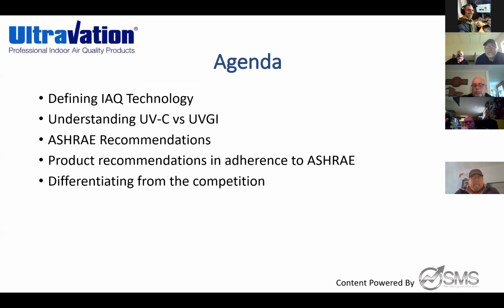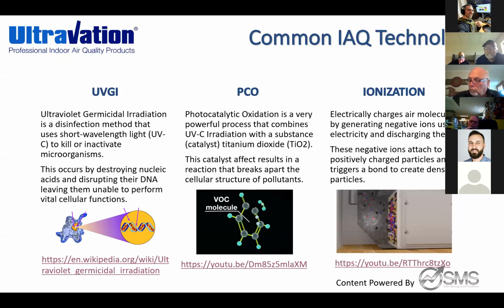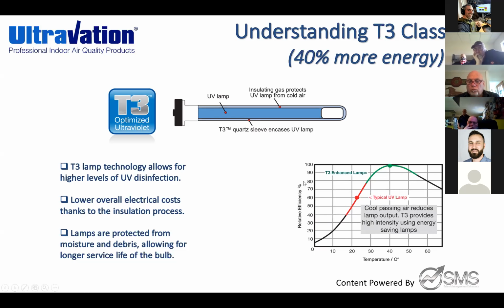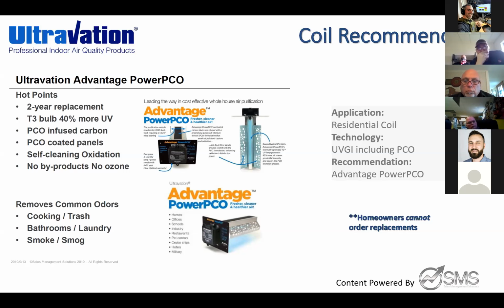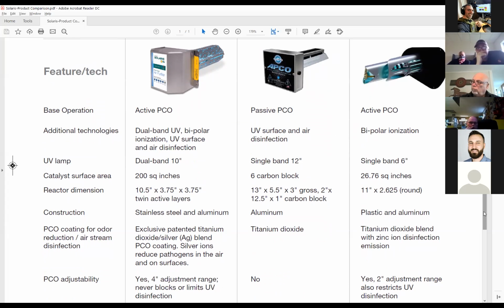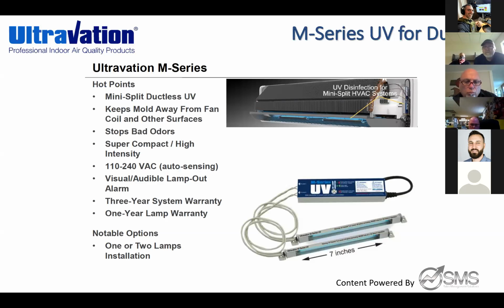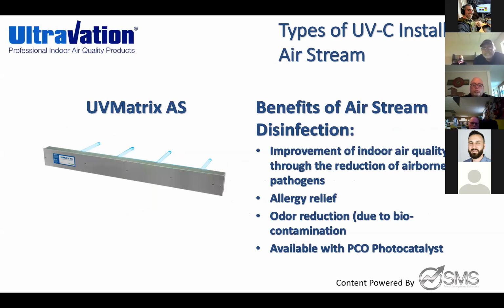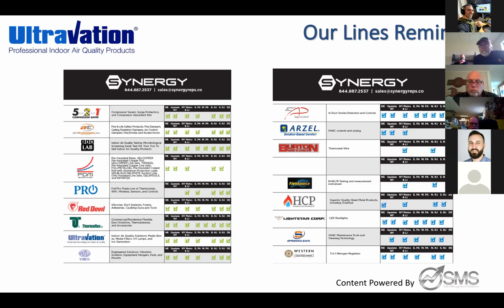UV Training on Ultravation & IAQ with Plimpton & Hills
Today's presenter is Ron Begley of Synergy Reps LLC, based out of Manchester, NH. Today's presentation is supported by Scott Mulvaney of Sales Management Solutions.
Our target for today's training is sharing necessary knowledge on HVAC related technology for Improving Indoor Air Quality (IAQ).
Our guest trainees: Plimpton & Hills Corporation is a fourth-generation family-owned and operated business that began in Hartford, Connecticut. Plimpton & Hills has a rich history within the trade as it began as a plumbing, pipe and fitting supplier in February of 1902. Today it has been supporting contractors throughout the industry on their plumbing, heating, and cooling needs for over 100 years.

We have grown to 18 branches that service all of Connecticut, Western Massachusetts, and Red Hook, New York. Seven of these branches house our beautiful upscale Waterware Showrooms featuring the very best in kitchen, bath, tile, and lighting products. We also own and operate the only Kohler Signature Store in Connecticut located in Westport.
Your SMS Team Supports:
- Manufacturers Representation
- Contract Management
- Territory Management
- Digital Content Development
- SAS Solutions
- Training
- CRM
- Channel Plan & Implementation
- Campaigns
- Boots to the street sales team